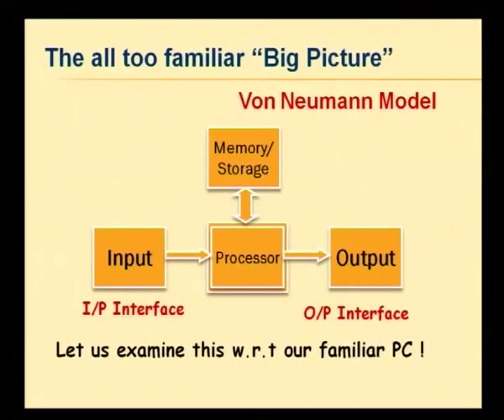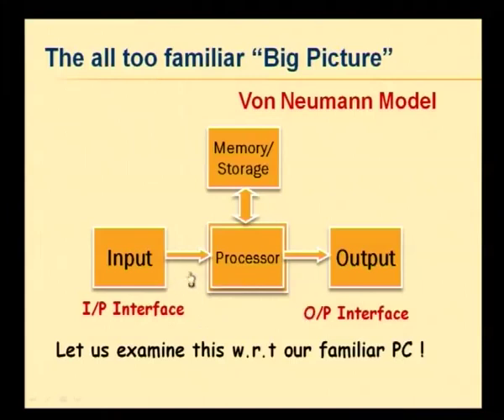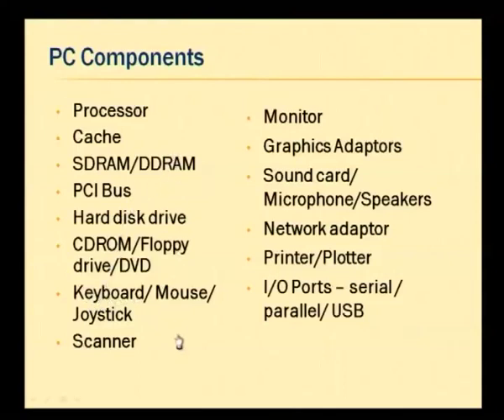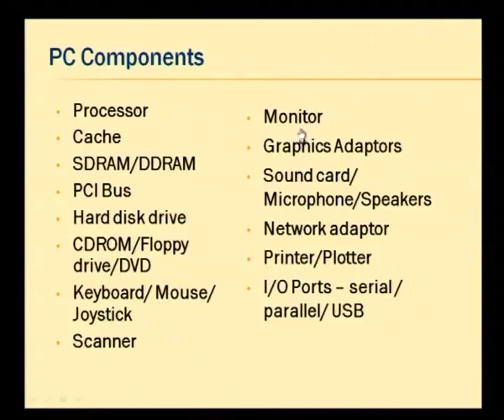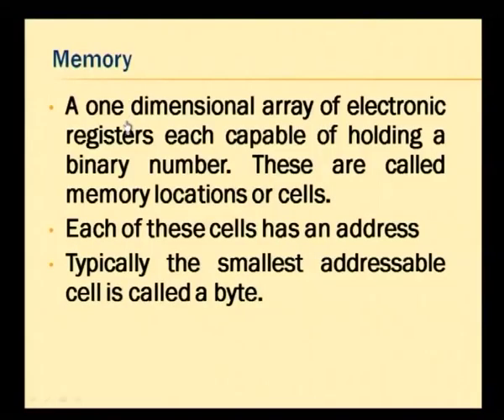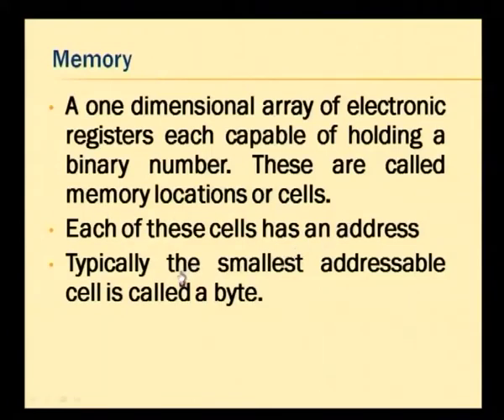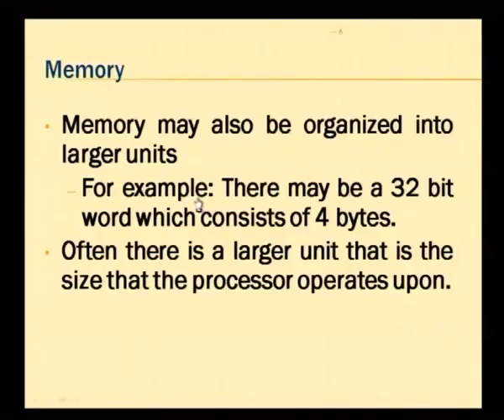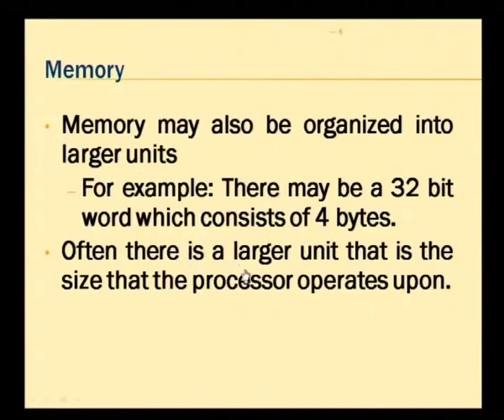Algorithms for GCD